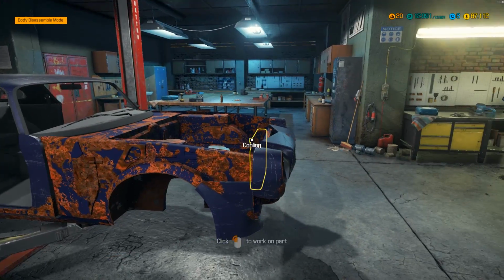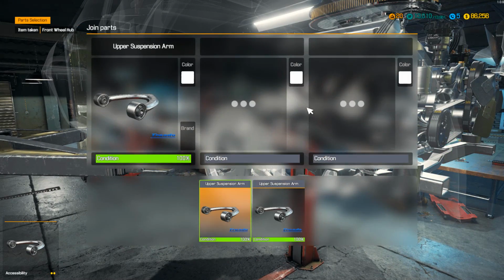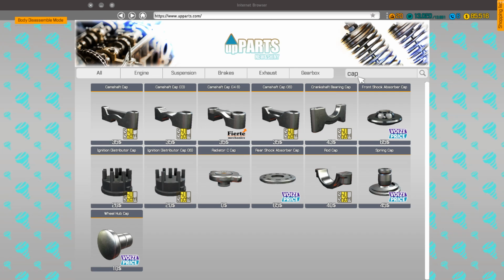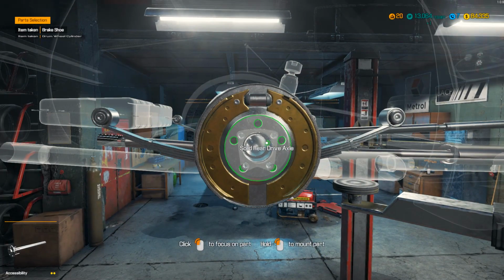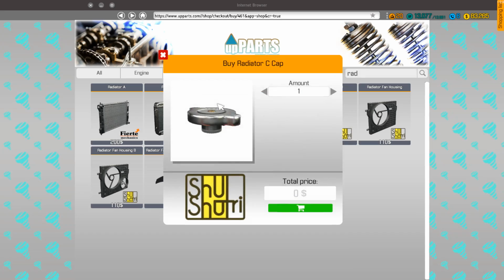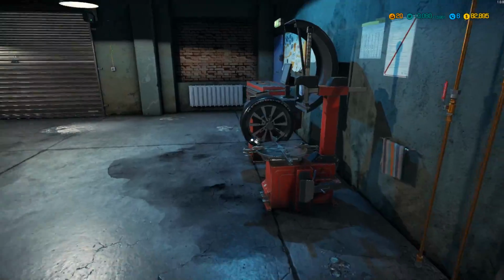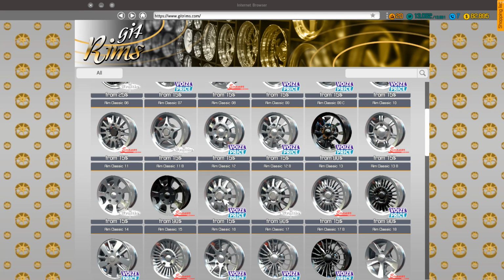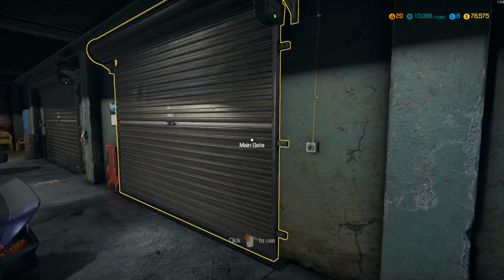Car Mechanic Simulator 2018 - Unexpected Front Flip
The restoration work continues on Car Mechanic Simulator 2018, but it isn't without it's surprises.